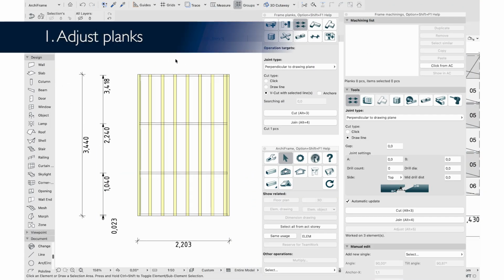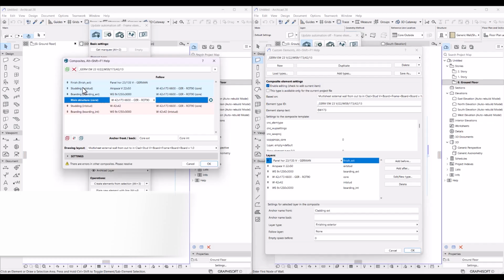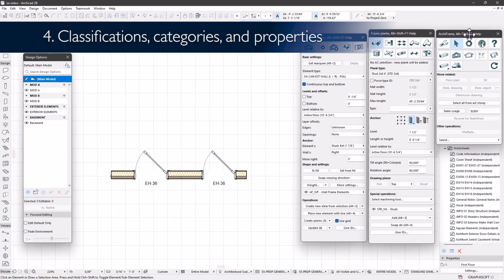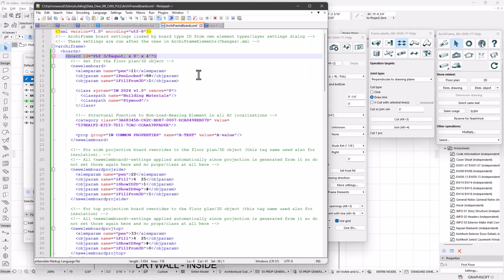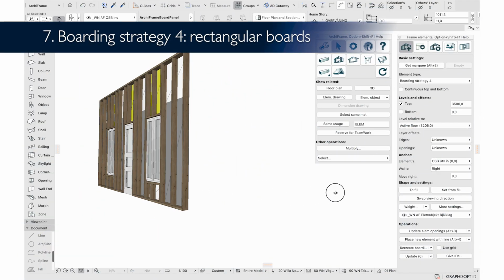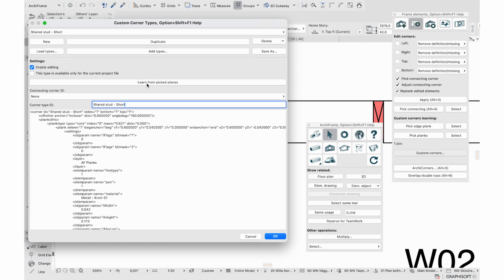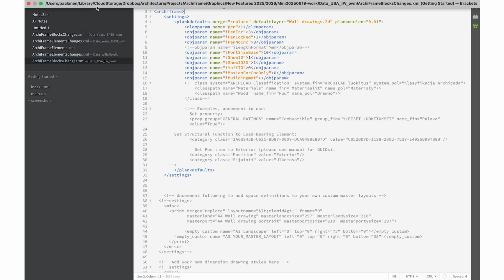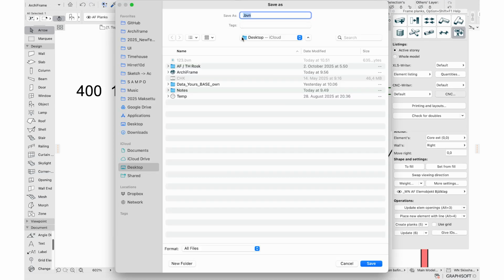ArchiFrame Main Release: New UI, Timber Framing Tools and CNC Improvements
In this video, we walk through the latest ArchiFrame main release and show the most important updates for timber framing and wood construction workflows in Archicad.

Video Timestamps:

00:00 Introduction
00:16 Adjust Planks
01:09 Anchored V-Cut
02:19 New Element Type Settings UI
03:16 Element Layer Settings Improvements
06:38 BIM Classifications, Categories & Properties
10:28 X-Fix Connectors for CLT
11:57 Staggered Boards
13:24 Boarding Strategy 4: Rectangular Boards
14:07 New Weatherboards
14:25 Skylights Support
14:44 Distance to First Spacing Rule Stud
15:10 Shared Stud Corner Rule
16:54 Options Default Settings
17:33 No X-Mark for Studs Not Intersecting Cut Plane
18:31 Applying XML Settings When Changing Plank Types
19:30 Marking Lines for CNC Production
19:46 Cut Info & Boards Listing
20:00 Board & Saw Cut Settings
20:20 CNC Data Transfer
22:57 Closing

This release includes a redesigned Element Type Settings UI, making it easier to manage element-specific settings and work more clearly inside the ArchiFrame environment. The update also introduces new and improved tools for plank adjustment, board layouts, CLT details, saw cuts, CNC production data and element listings.

The release focuses on making ArchiFrame workflows more consistent, more flexible and better connected to production. Several updates are designed to reduce manual work when preparing timber frame elements, CLT structures, board layouts and CNC-ready manufacturing data.

This video is intended for ArchiFrame users, Archicad users, timber frame designers, prefab manufacturers, CLT producers and anyone working with BIM-based wood construction.